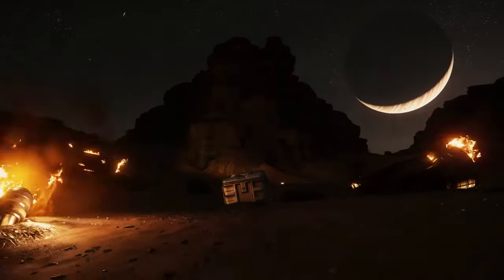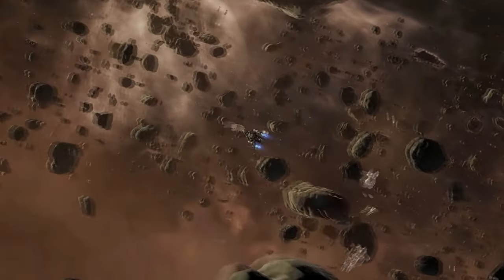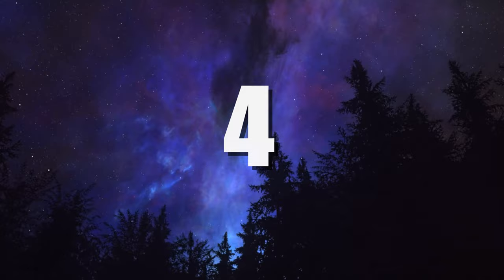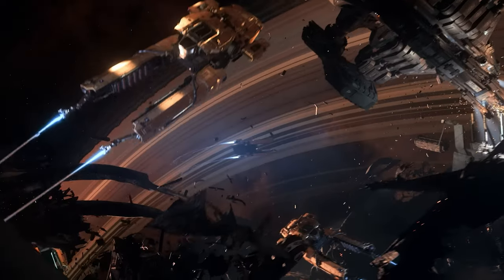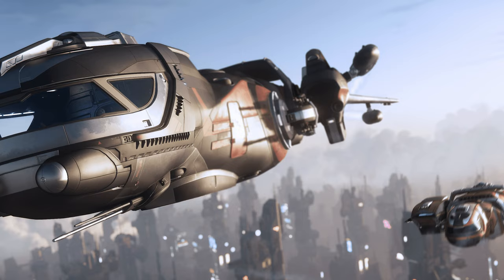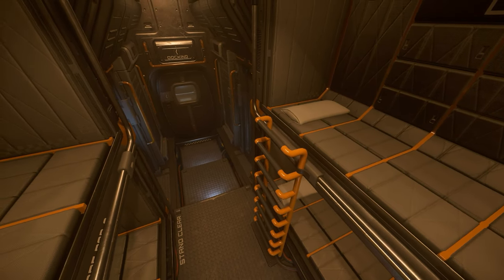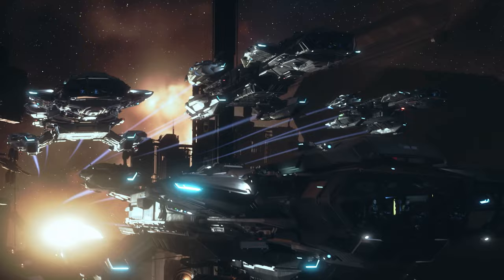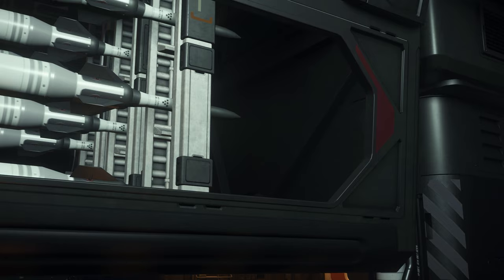Best Exploration Ships | Star Citizen | Buyers Guide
With a bigger budget, you've got dedicated exploration offerings and room for a crew!

But which ship would you pick?

Org: VICIMUS

Artist: Pedro Camacho and others